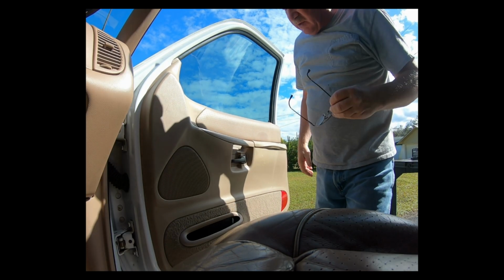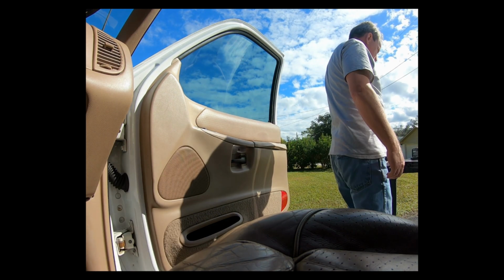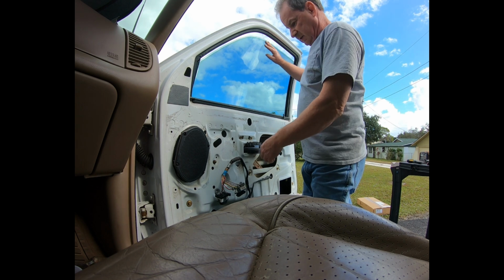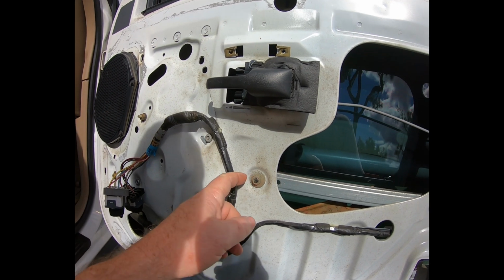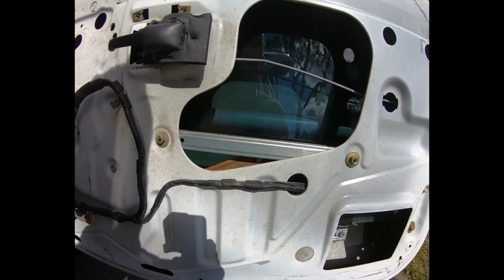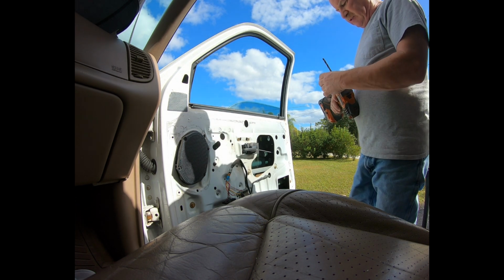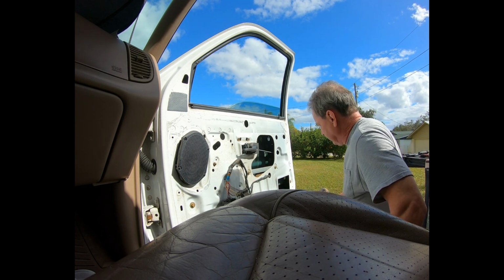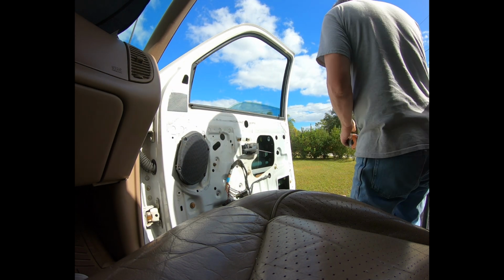1998 Ford Explorer 4.0 Passenger window regulator and motor replace. Part 1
Replacing the passenger window regulator.

Camera: Hero7 Black

Video Processing: VSDC Free Video Editor

Quote: Just trying to survive, man